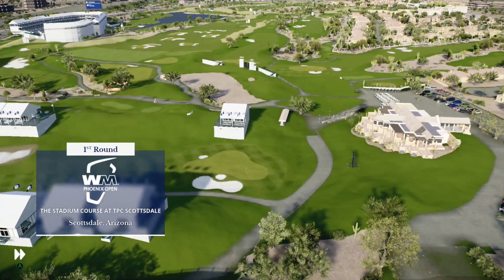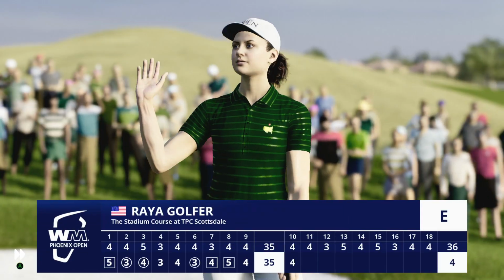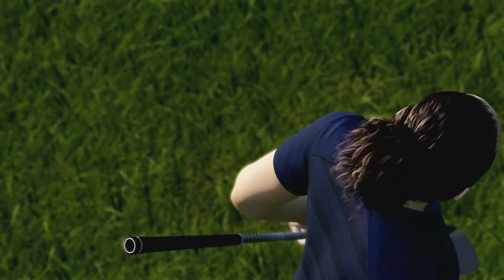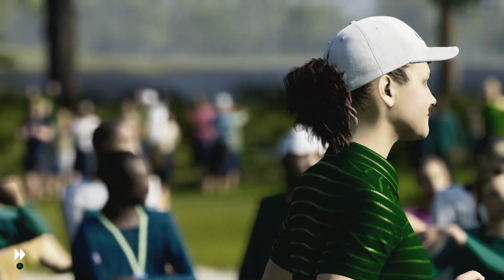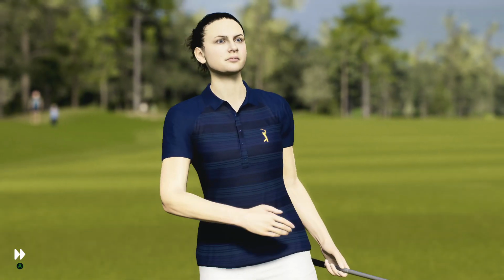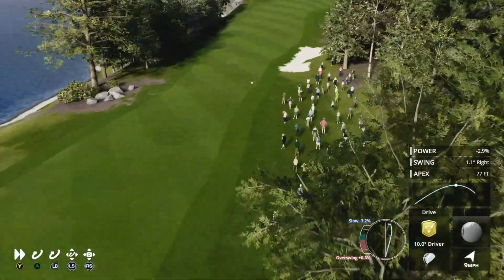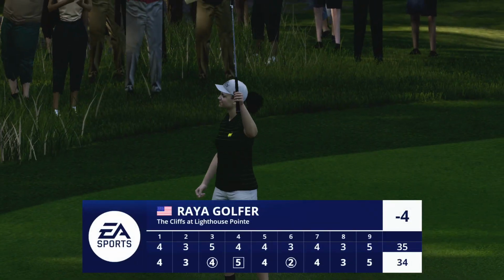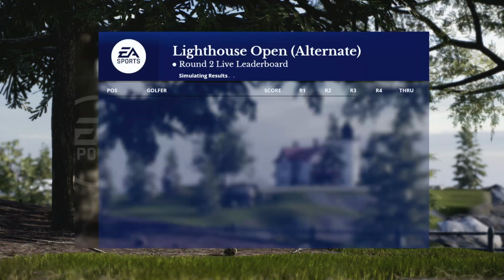EA Sports PGA Tour 2023 - PC Gameplay [HD]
The long hiatus seems to have served well; it has returned with the same high-quality simulation for which it is known and a renewed emphasis on satisfying fans' desires. Review

NoobFeed is your most up to date source for video game reviews, news, rumors and latest offers. for more.